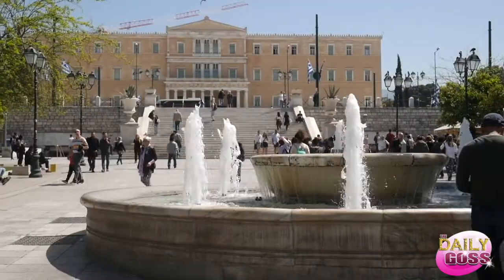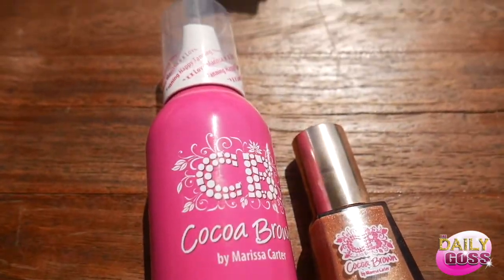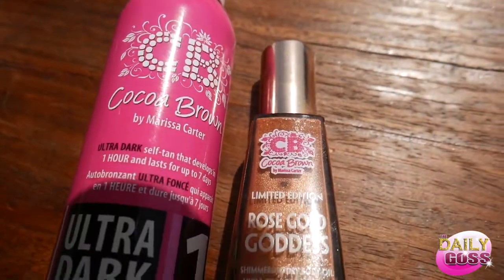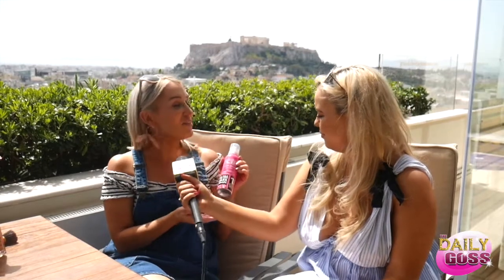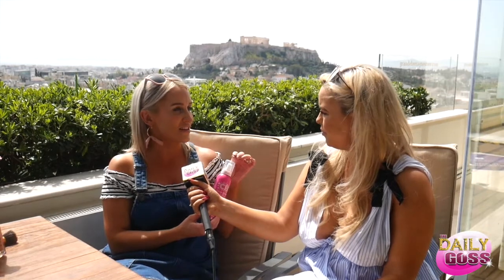Sit down interview with Marissa Carter